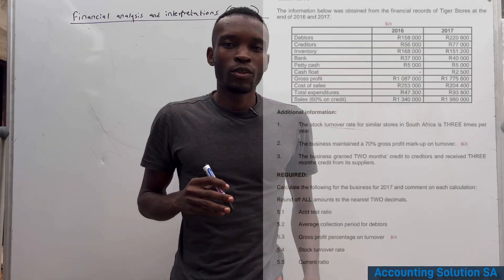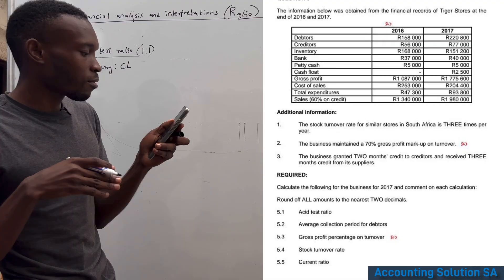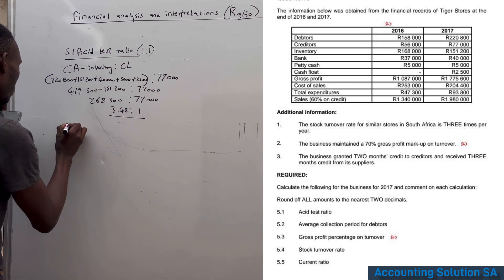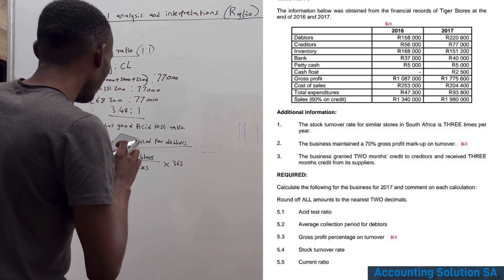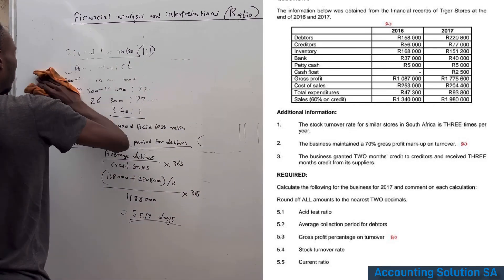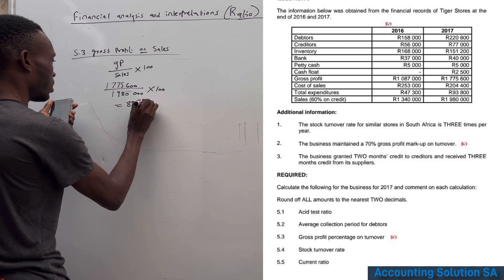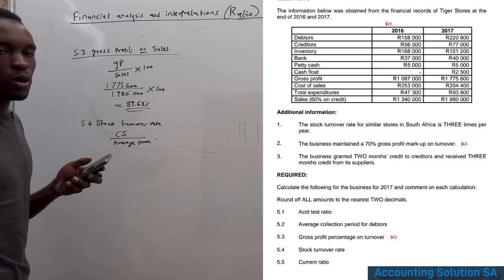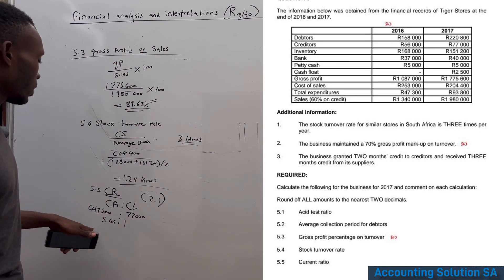Grade 12 Accounting Paper 1 | Financial Analysis (Ratio) and Interpretation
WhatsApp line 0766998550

In this video, We explained how to calculate the company's note of ordinary share capital balance sheet or statement of financial position as one of financial statements for Grade 12 students. We also cover cash flows statement and financial ratio analysis

Key video
Intro 00:01
Explanation 08:00
Example 13:56